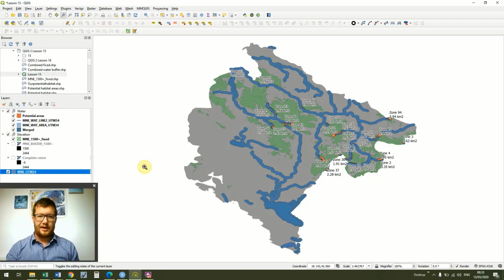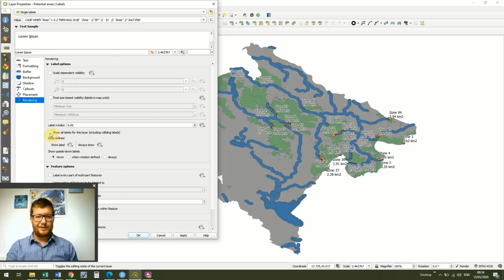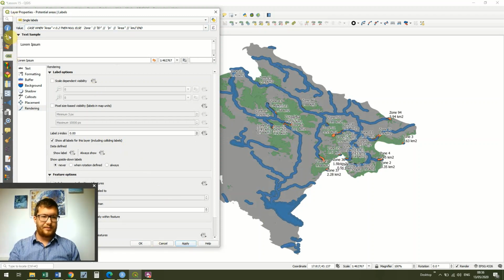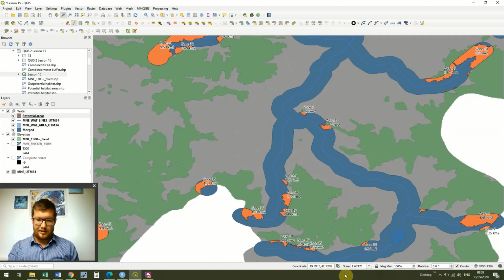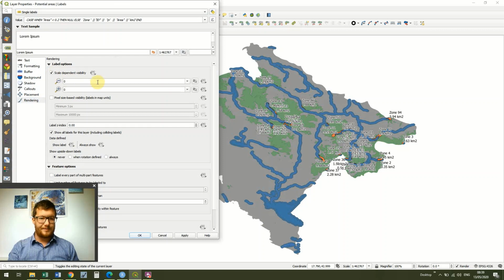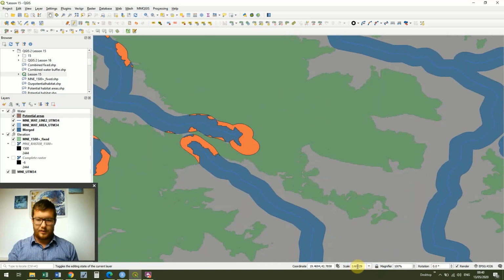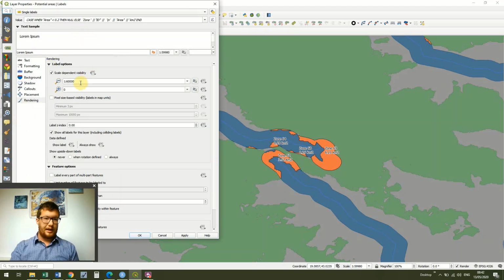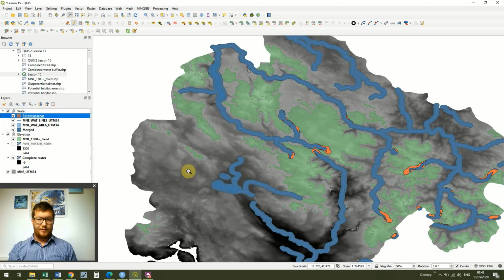QGIS 2 Lesson 18 - More labelling using scale dependent visibility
Hi and welcome to the Lesson 18 in DMAD - Marine Mammals Research Association's second free QGIS course. This course if for beginners to intermediates. Interestingly, QGIS is so interested in looking nice that it actually hides some of your data if it overlaps, this can lead to you missing data if you're not careful. In this lesson, we use scale dependent visibility to get round this issue and maintain all our data.